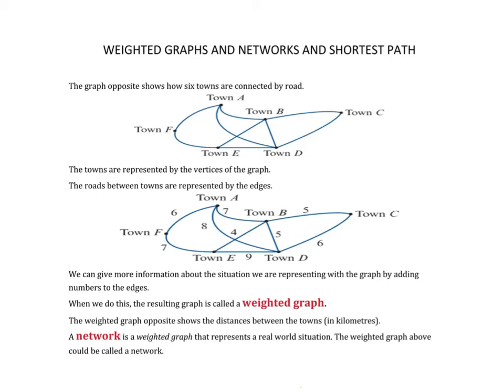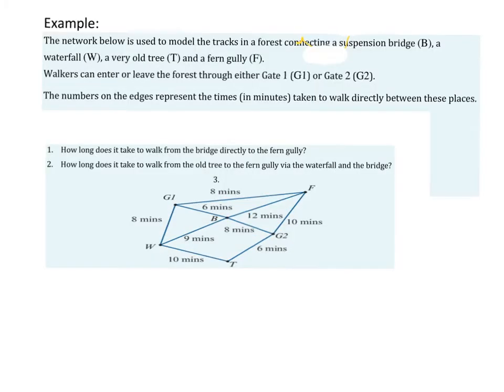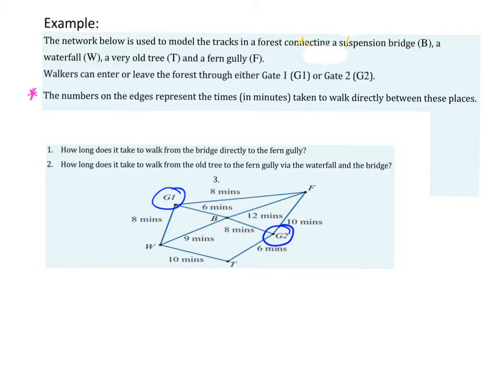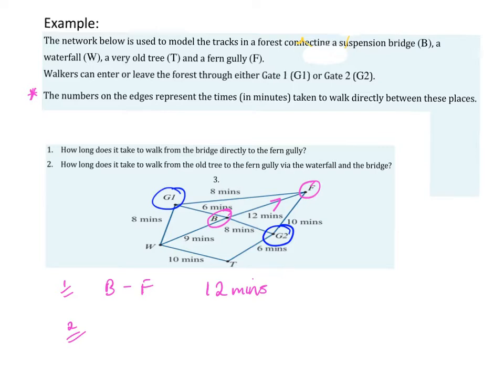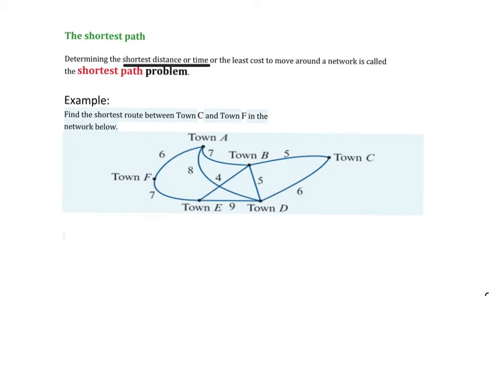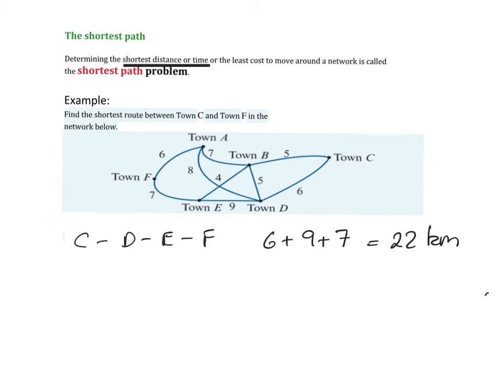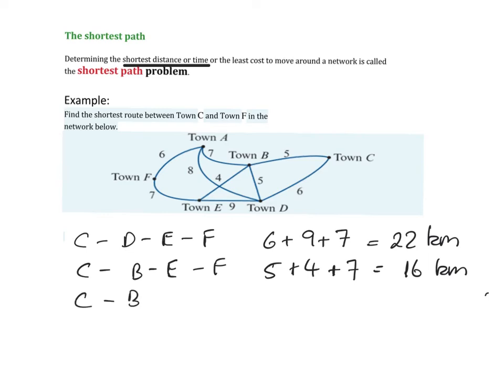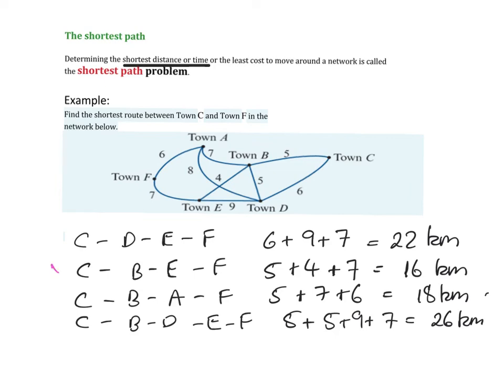yr 11 Gen Maths -Weighted graphs and Shortest path -Ex 9I